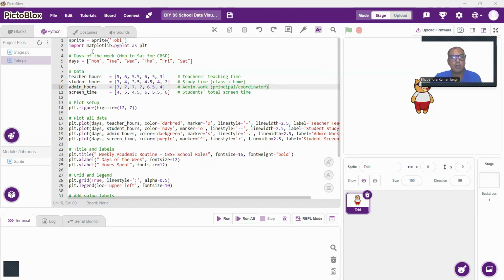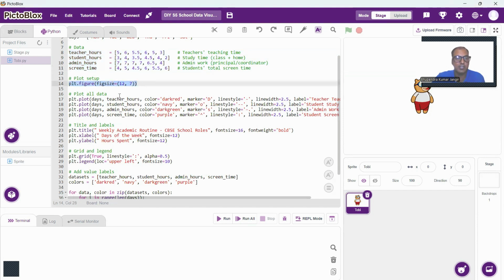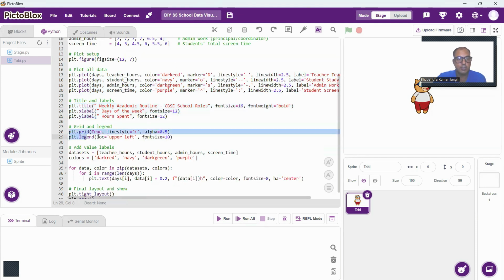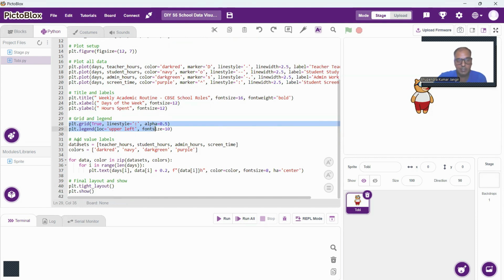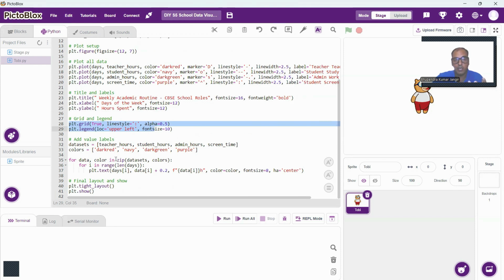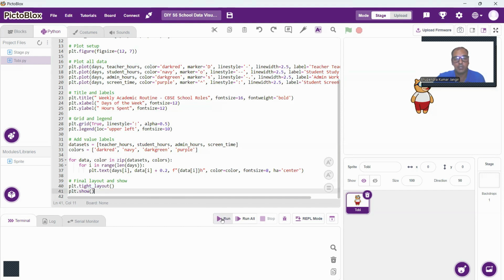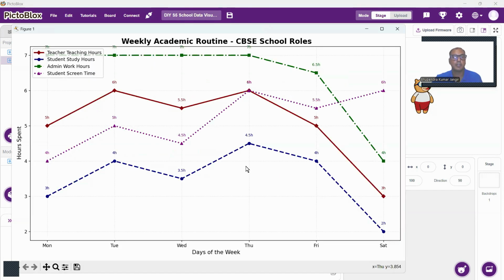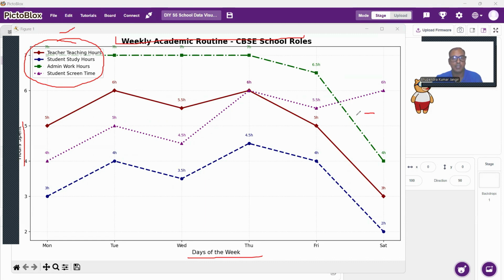School Data Visualization | Python Editor | PictoBlox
I would like to express my heartfelt gratitude to STEMpedia and Mr. Vivek Verma for the inspiring training sessions and constant support throughout the program. Your commitment to empowering educators and bringing innovation into classrooms is truly commendable.

This experience has enriched my teaching approach and sparked new ideas for integrating STEM and AI learning for students. Looking forward to applying these insights and continuing this journey of innovation together! 🚀🤖